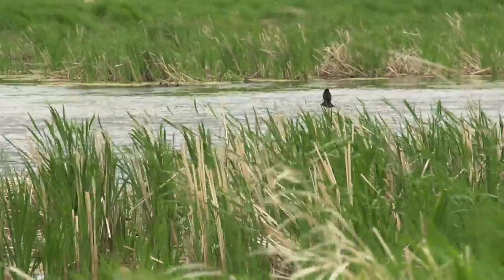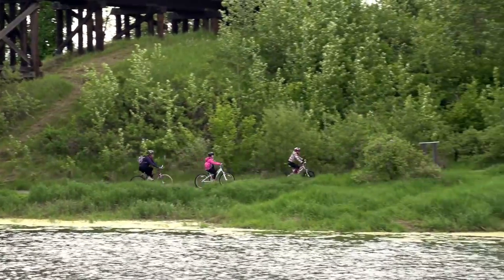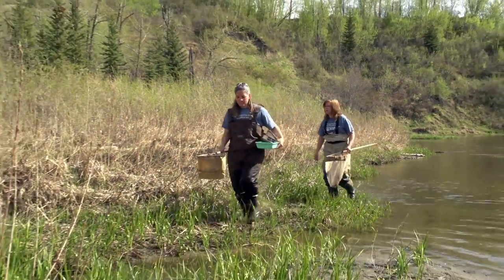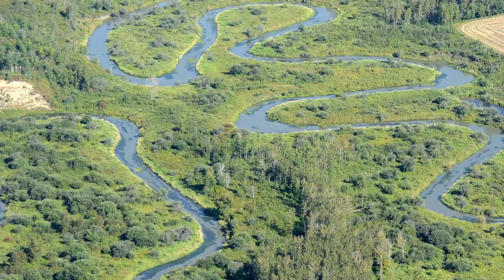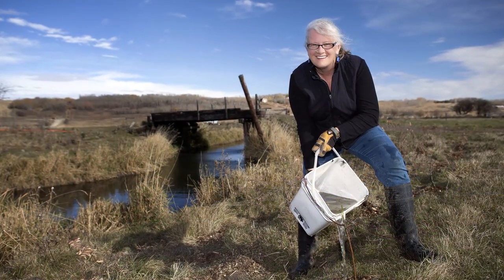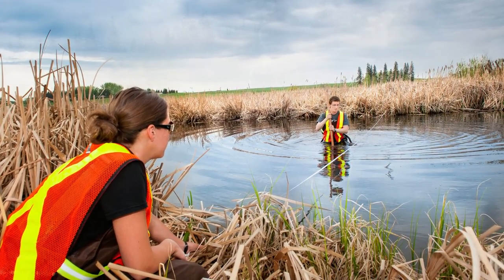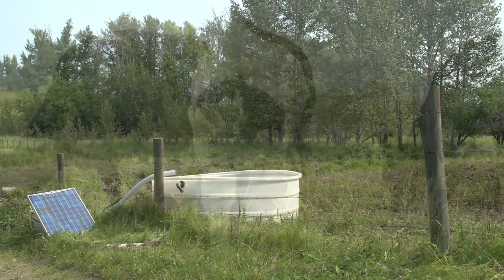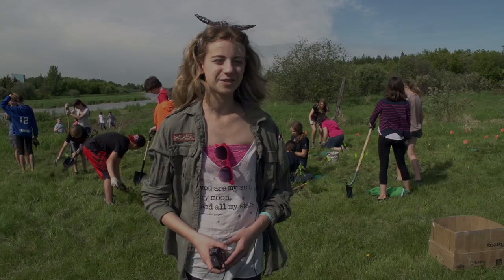NAIT researchers help restore Sturgeon River watershed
See how researchers from NAIT's Biological Sciences Technology program are engaging their students, local governments, community groups and residents to work together to help restore Alberta's Sturgeon River.

Winding 260 kilometres from Hoople Lake, an hour and a half west of Edmonton, through the city of St. Albert and ultimately emptying into the North Saskatchewan River, the Sturgeon River once teemed with its namesake fish.

Now, with the waterway marred by rooted plants and algae and, in parts, barely deep enough to float a canoe, sturgeon are rare.

Since 2010, the Biological Science Technology instructors and researchers have treated the Sturgeon River as a living laboratory, involving students and local residents in grassroots science that no other organization, government or otherwise, is devoting the resources to undertake.